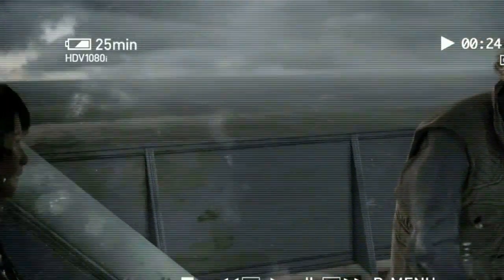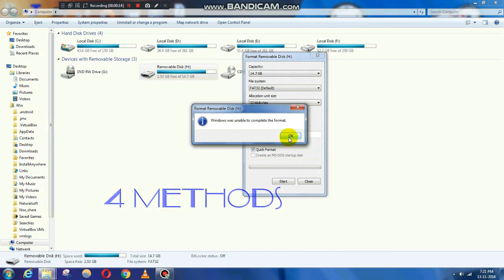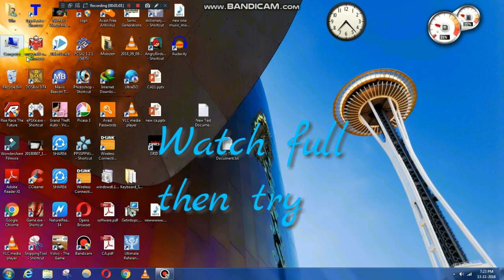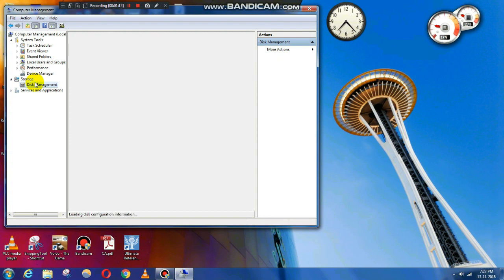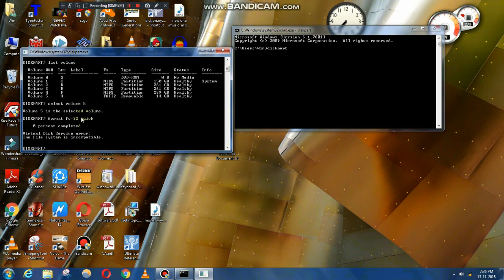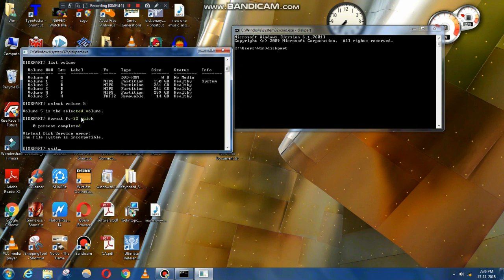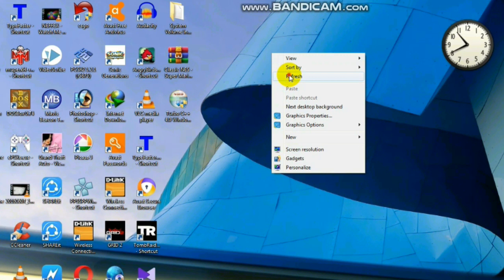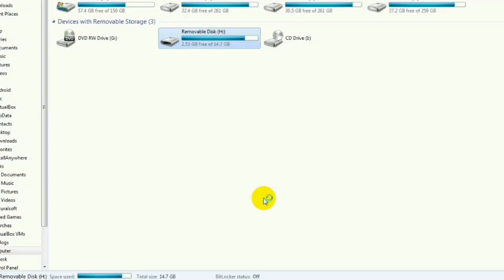memory card unable to format solutions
Hello friends,this problem most of them are facing ,I got the true worst problem of memory card and tried to fix it from 4 methods and let's see if any of methods words you,please let me know in comment section ☺ which method worked for you,thanks ☺